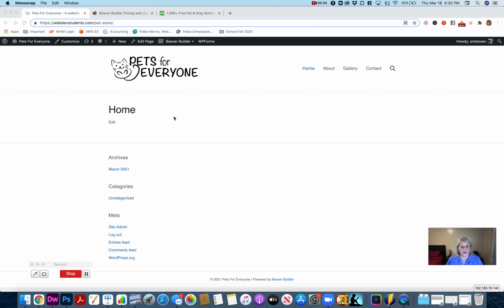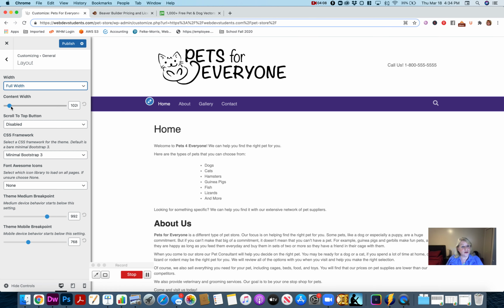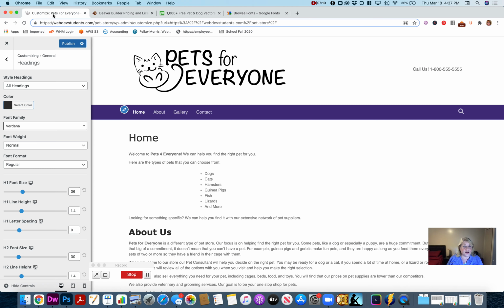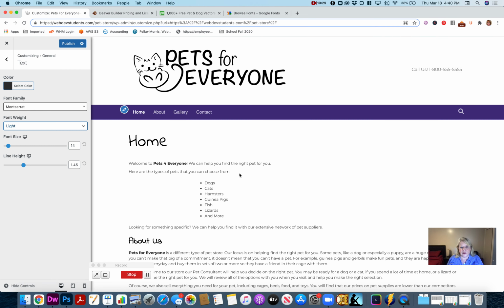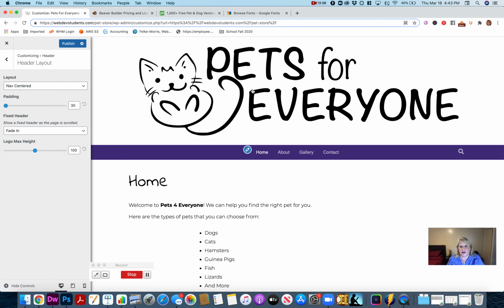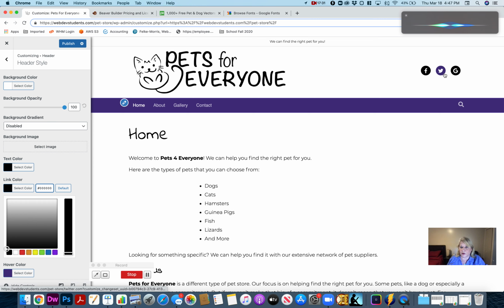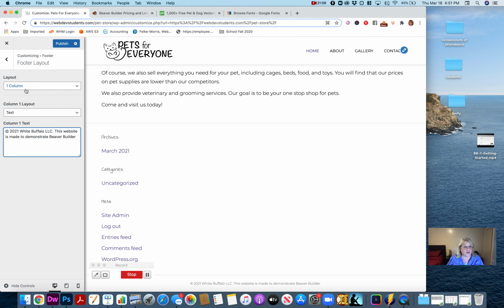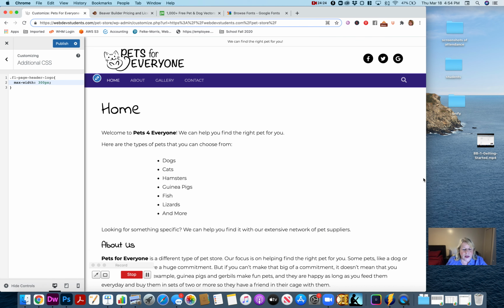Part 2. Beaver Builder Theme: Customizer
In this video we start at the top of Customize and work our way through all of the options. This includes (but isn't limited to):

Choosing a preset design as a starting point
Choosing fonts and colors
Designing a layout for the header
Adding a top bar above the header (if you would like one)
Changing the footer text